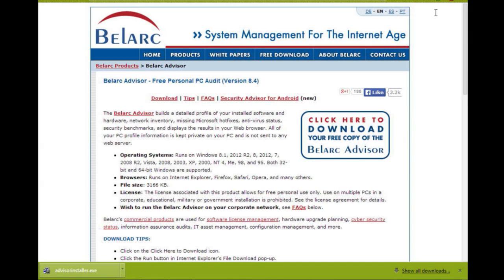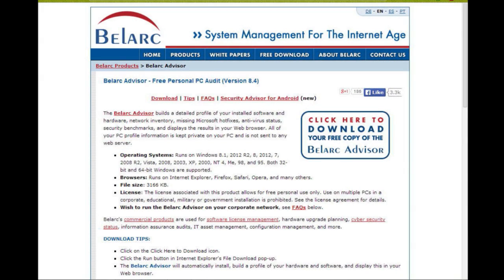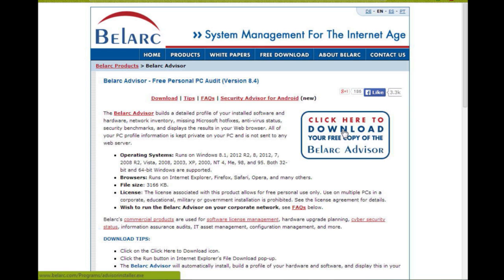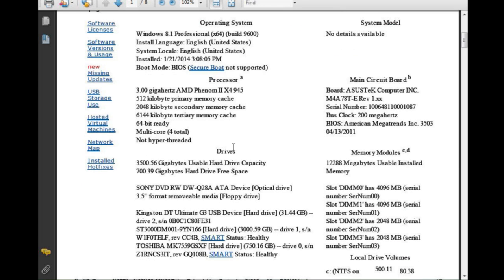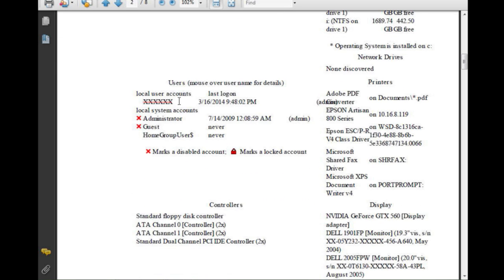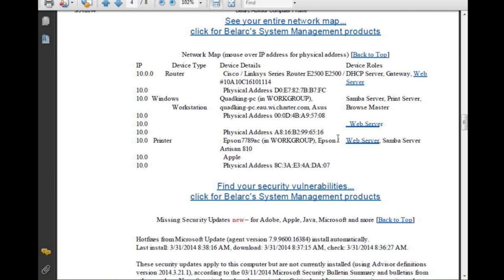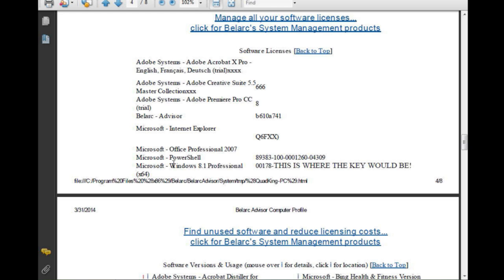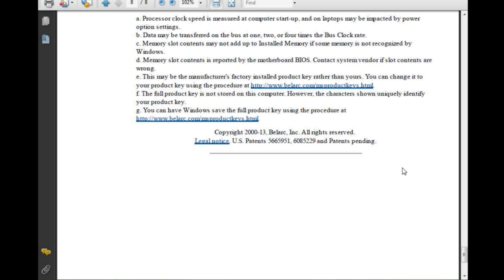How to Get your Windows 8.1, Win 7, Vista, XP, or 95 CD Key using Belarc Advisor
In this how to, I show you how you can not only find your Windows 8.1 CD key, but other pertinent information about the computer. All using Belarc Advisor.